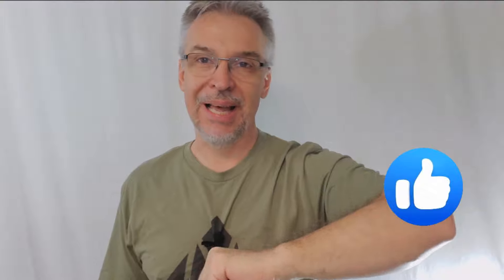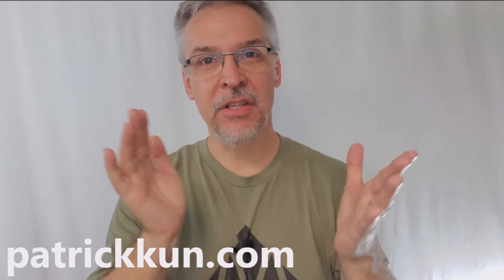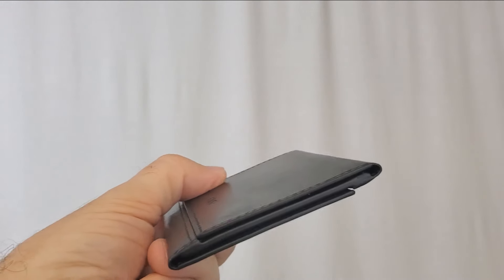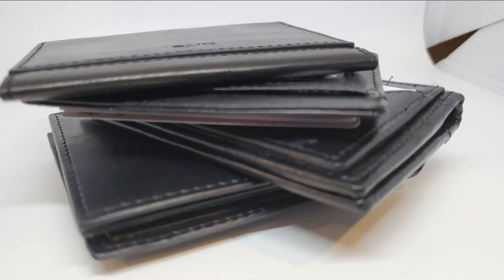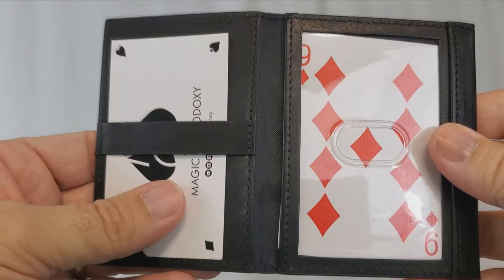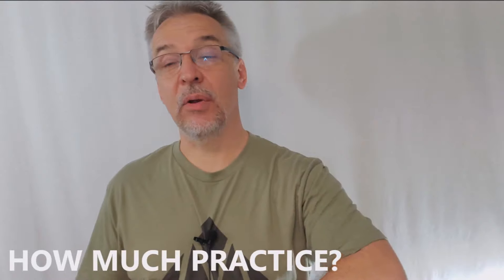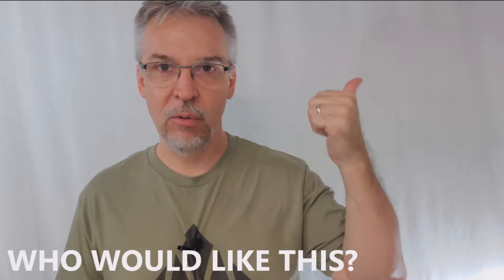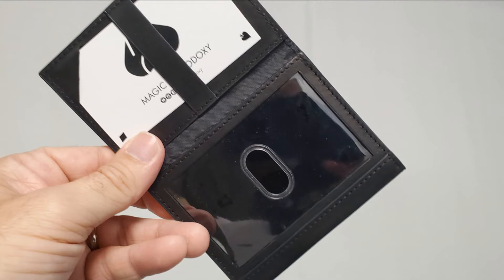Magic Review - Modern Z Wallet Pro by Patrick Kun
Check out the artist's pages:
➥ NOIXES

Magic Tricks
Best Magic
Easy Magic
Learn Magic
Magic Wallet
Z Wallet
Patrick Kun
Klevin Chow
Quiver